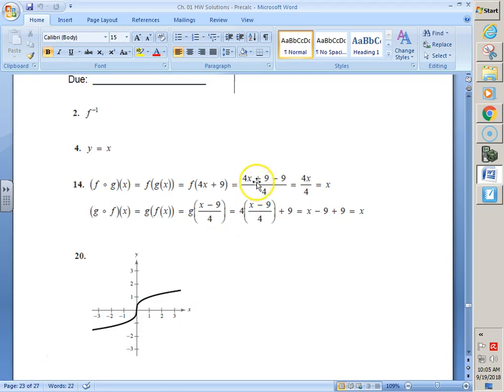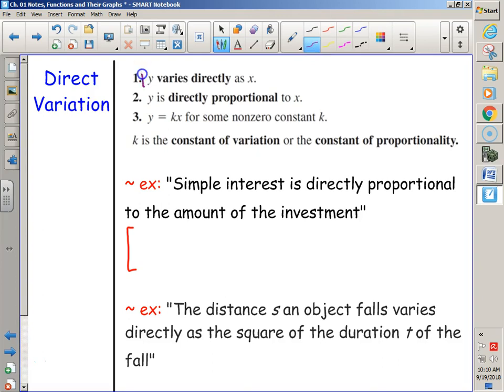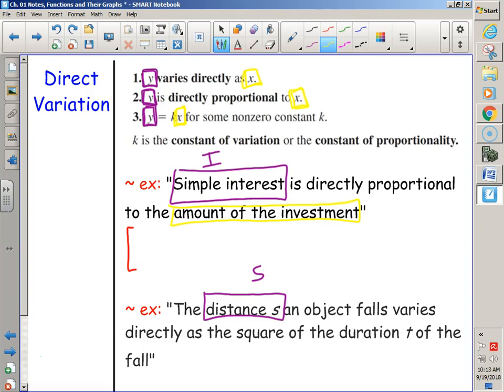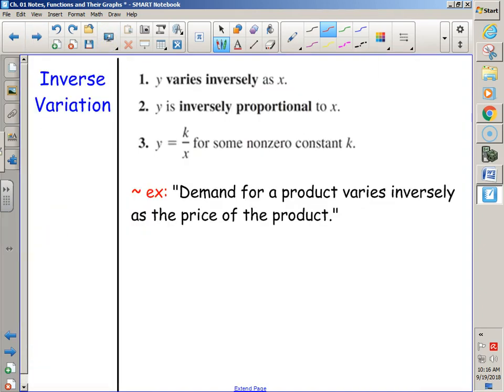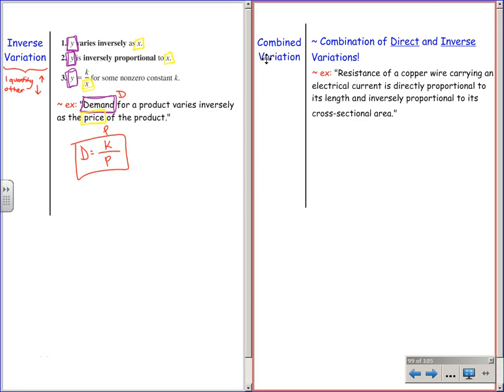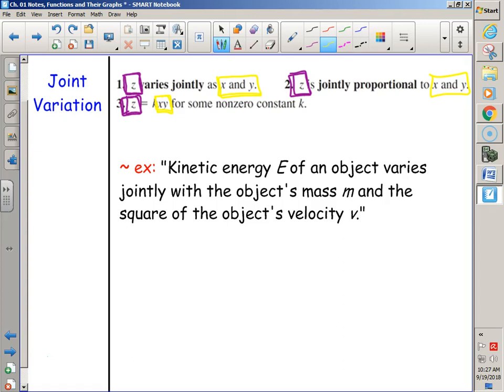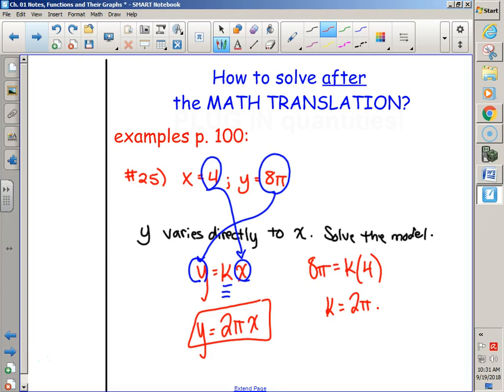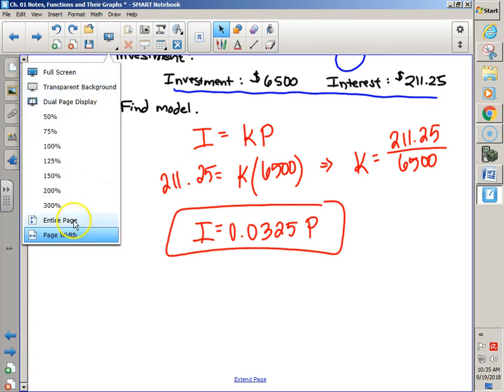Precalc 09 19 18